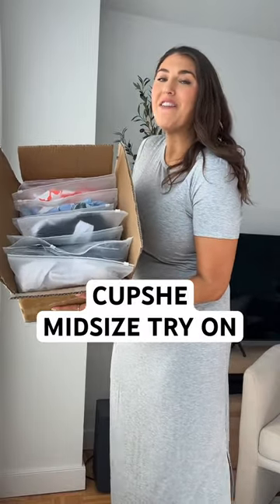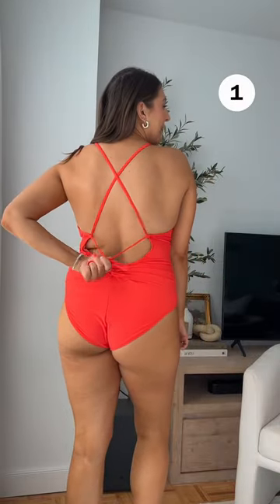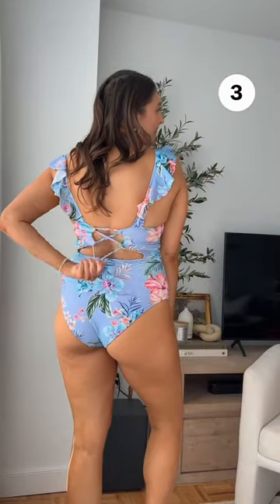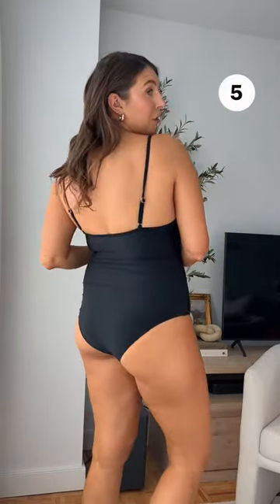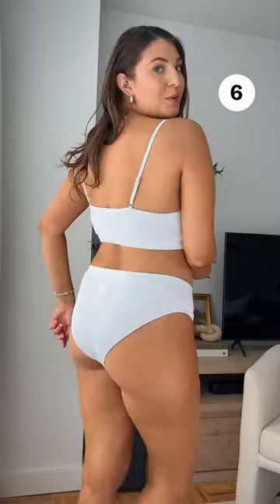Midsize Cupshe swimsuit try on shopwithyoutube